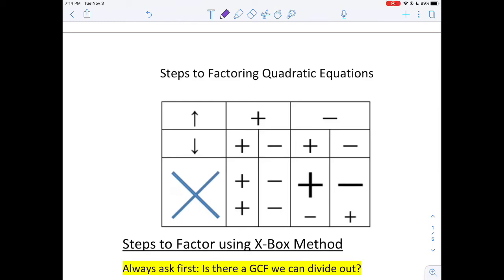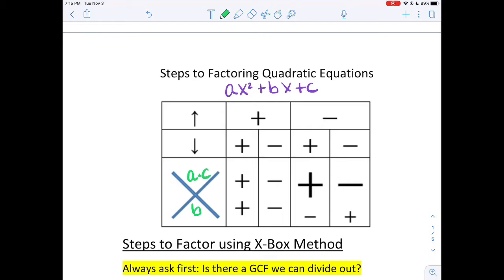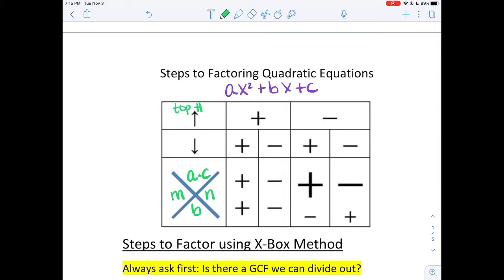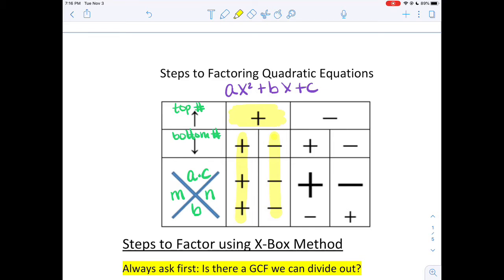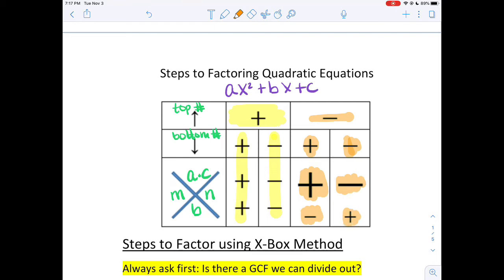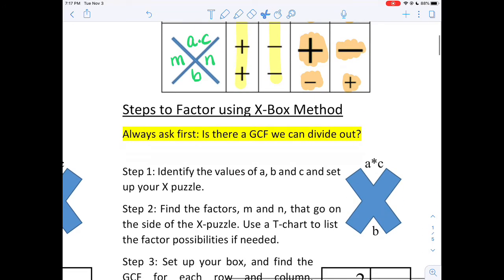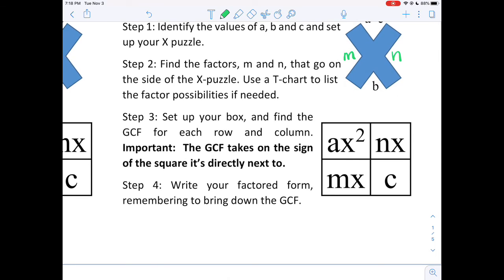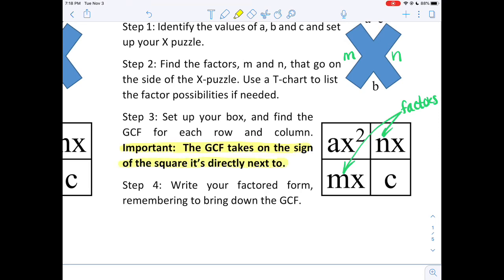Lesson 4.0.1 Part 2